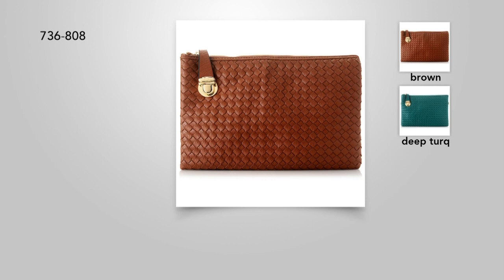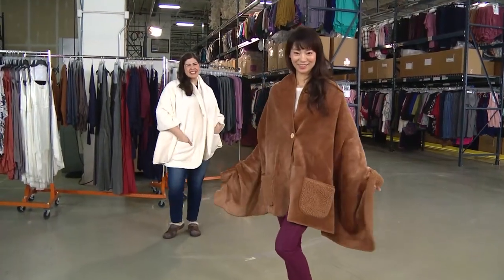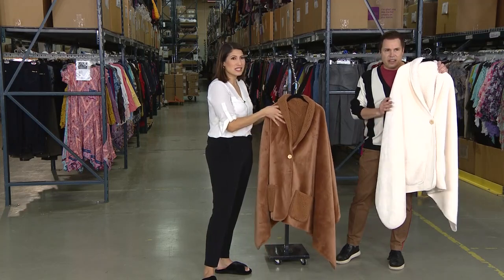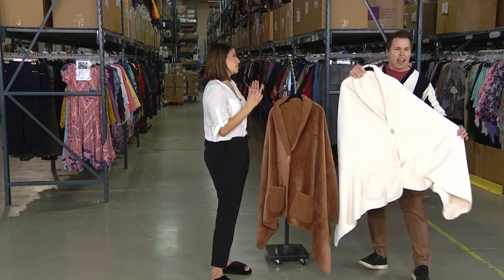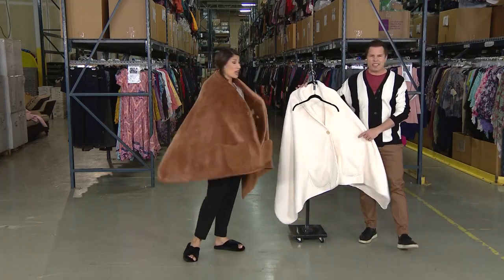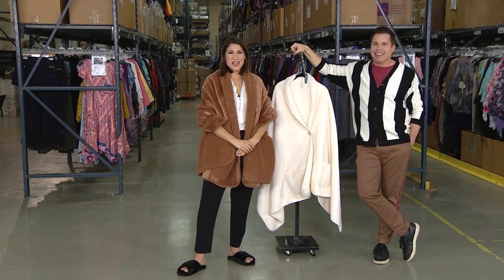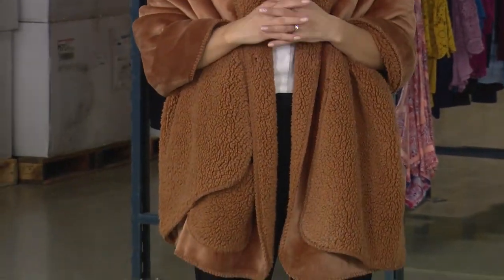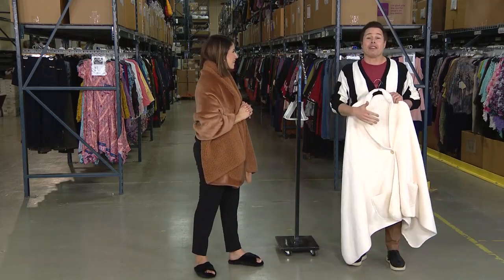HARVE BENARD PLUSH SHERPA REVERSIBLE BLANKET WRAP W/POCKETS & WHIPSTITCH DETAIL